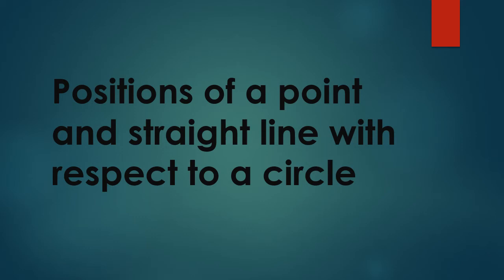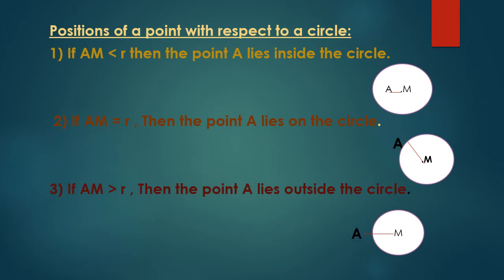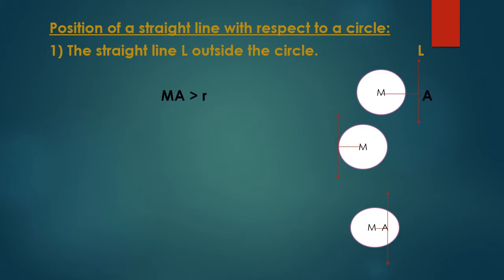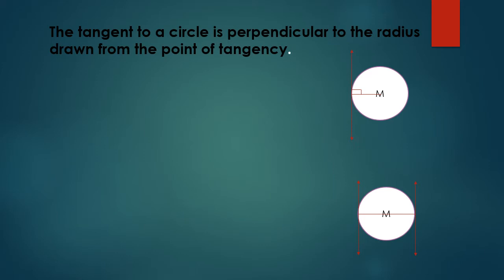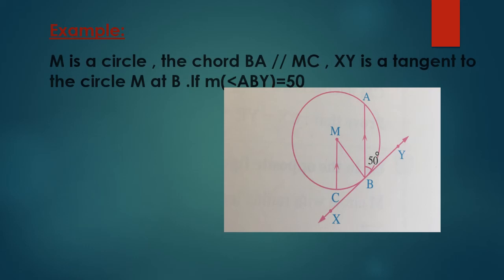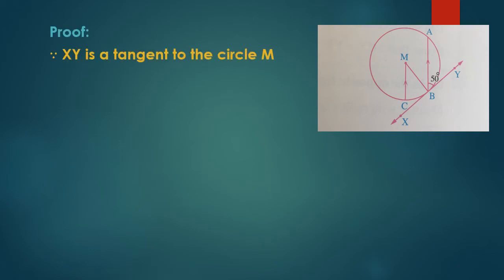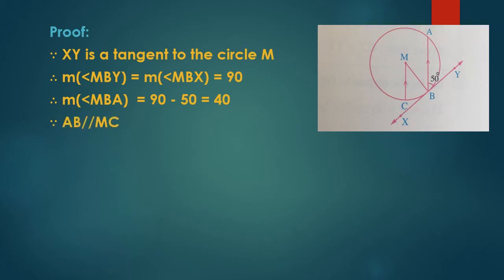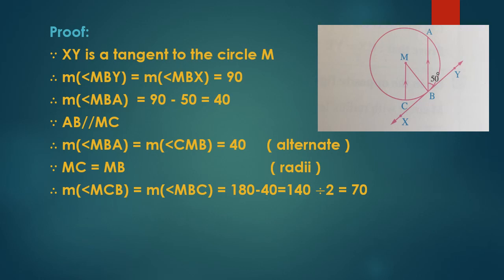Grade 9 - Math - Position of a point and straight line with